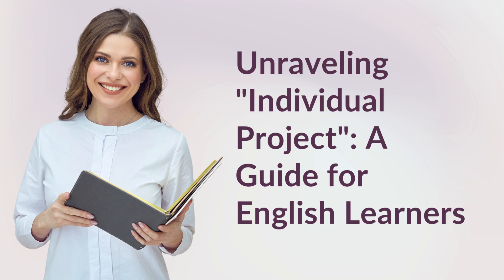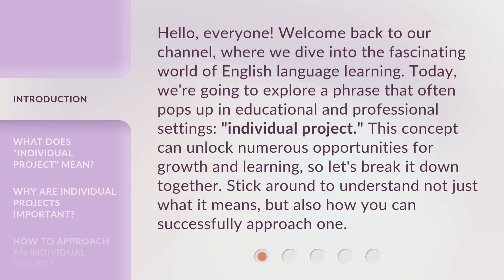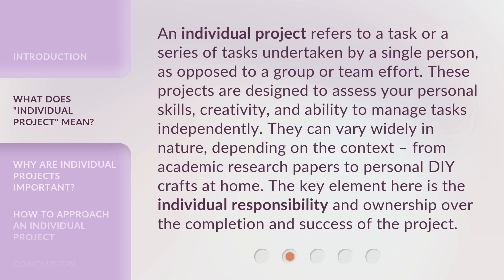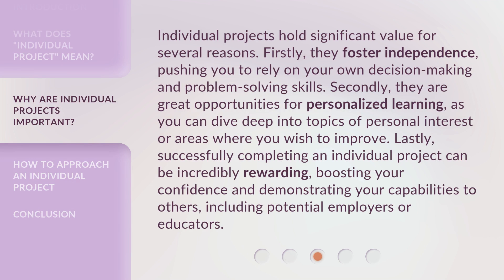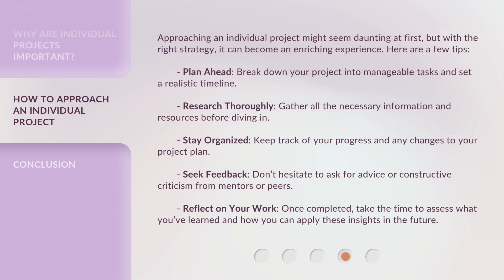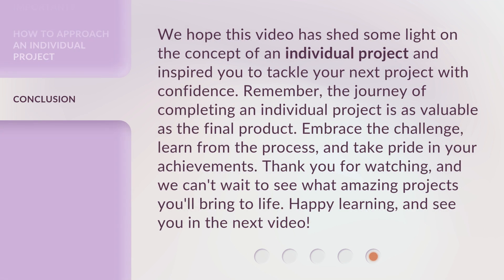Unraveling "Individual Project": A Guide for English Learners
Unraveling 'Individual Project': A Guide for English Learners • Discover the secrets to mastering the 'Individual Project' as an English learner with this comprehensive guide. From tips on organization to effective communication, this video has everything you need to succeed.

00:00 • Introduction - Unraveling "Individual Project": A Guide for English Learners
00:40 • What Does "Individual Project" Mean?
01:18 • Why Are Individual Projects Important?
01:56 • How to Approach an Individual Project